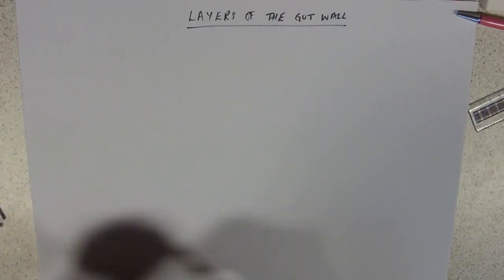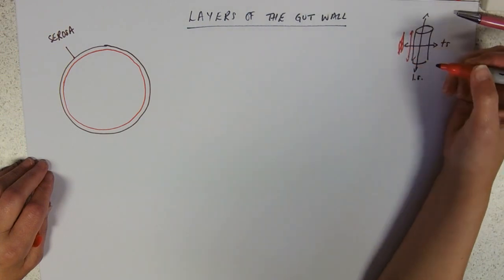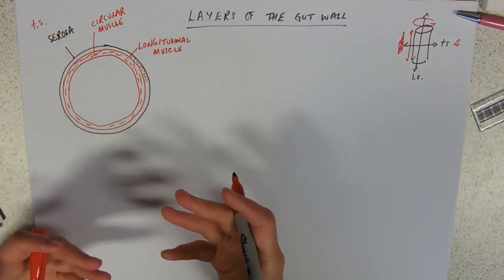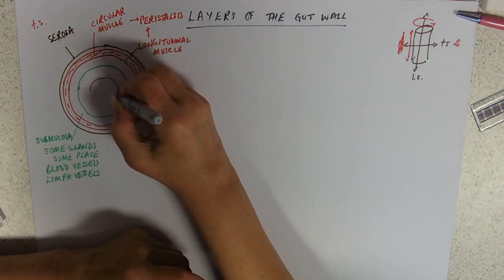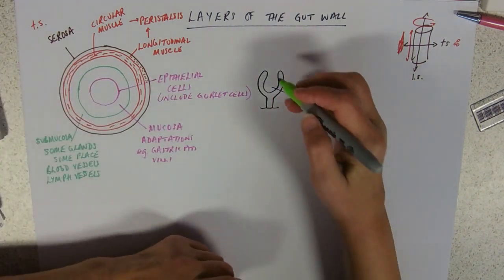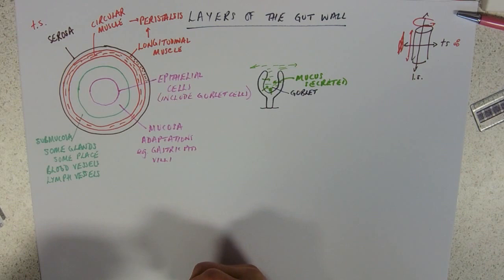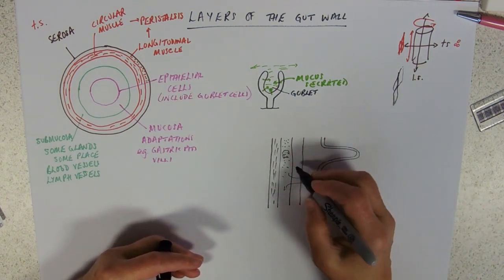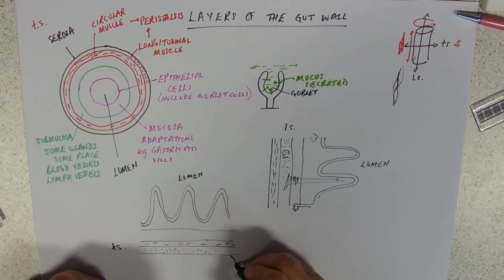Layers of the Gut Wall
It's the same story from start to finish